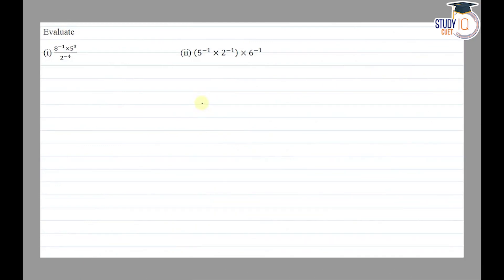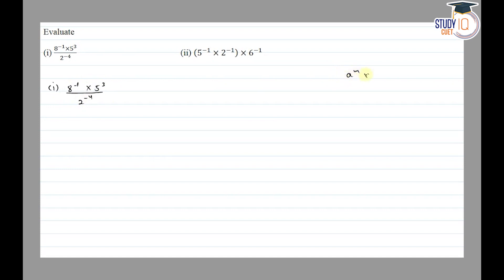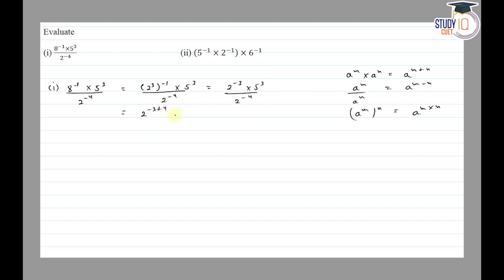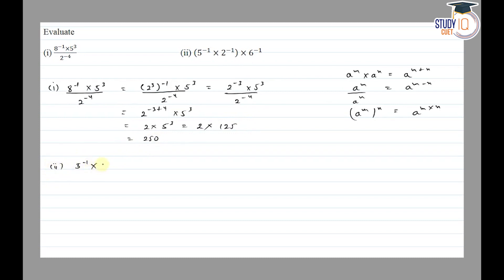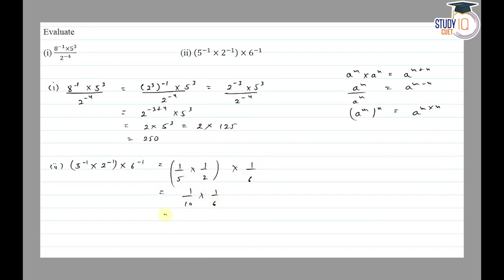NCERT Solutions Class 8 Maths Chapter 8 Exercise 12.1 Question No.4 | Exponents and Powers